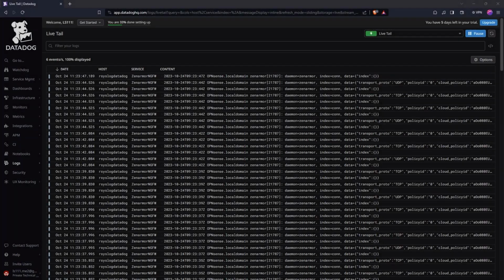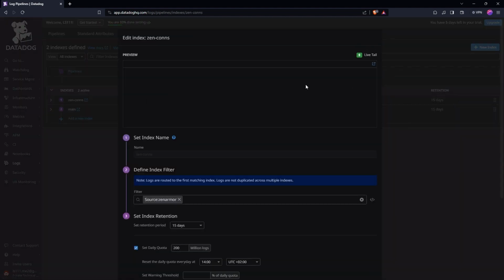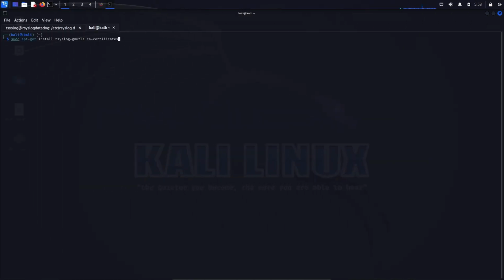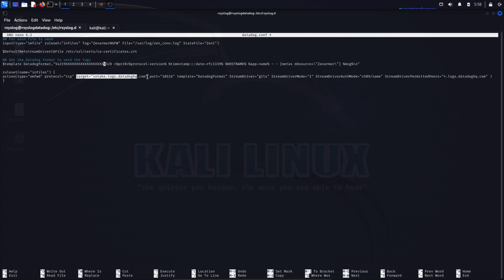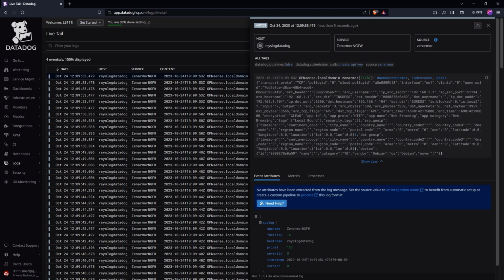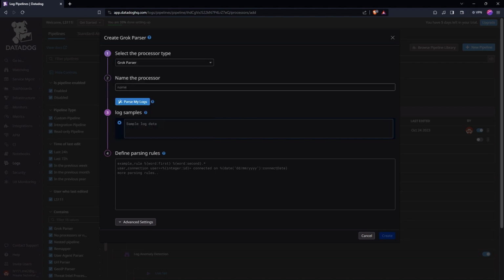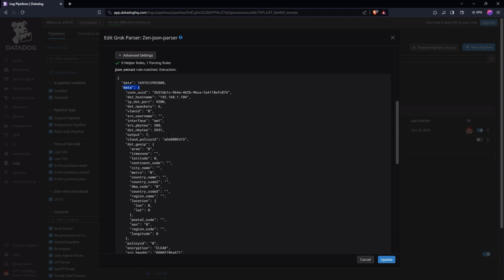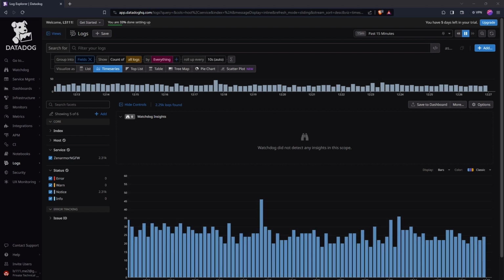Demystifying Zenarmor and Datadog SIEM Integration: The Ultimate MSSP and Business User's Guide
To continue with the series of Zenarmor SIEM integration guides that I have created over the last few months, today we are going to look at how we can integrate Zenarmor with Datadog by making use of RSyslog. Datadog is slightly different from the previous SIEMs we have covered because it's the only one that is a SaaS-only solution, meaning we can't self-host this solution as we covered in the Wazuh, ELK, and Splunk Enterprise guides.

Regardless of the differences, Datadog is a popular and powerful monitoring and security platform, and it only makes sense to include it in this Zenarmor SIEM integration series.

This video supplements my cyber security lab building series, so if you want to learn about SIEM solutions in general before attempting this integration, I have included the playlists below.